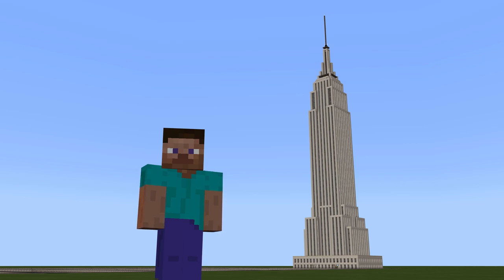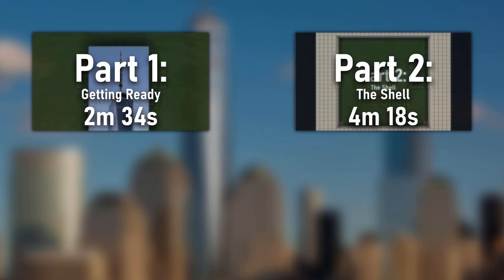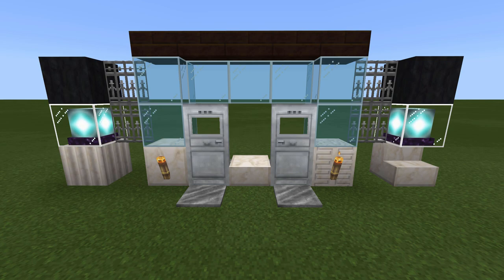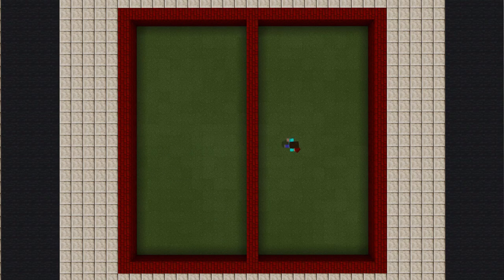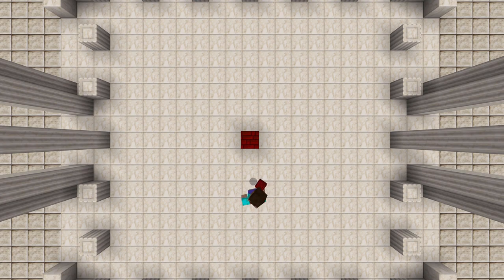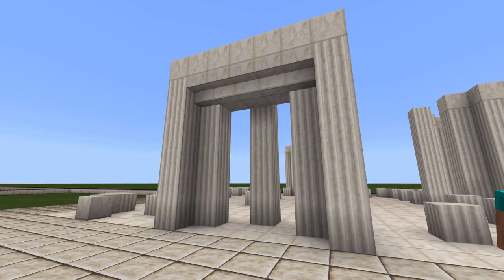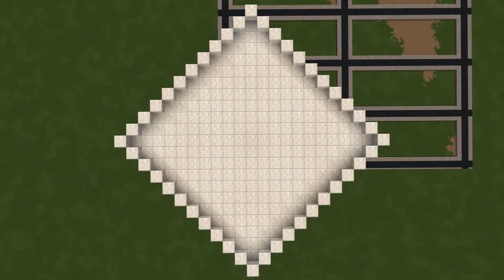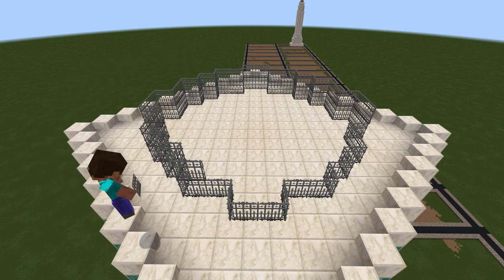How to build the World Trade Center (Freedom Tower) in Minecraft - Tutorial